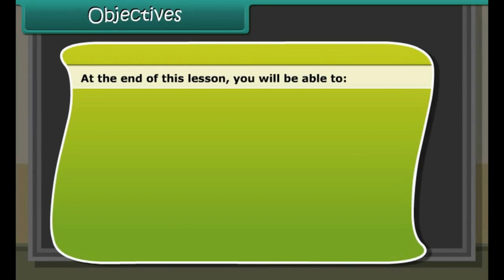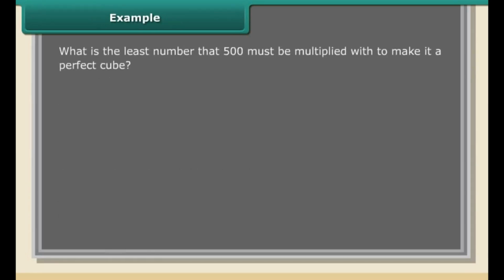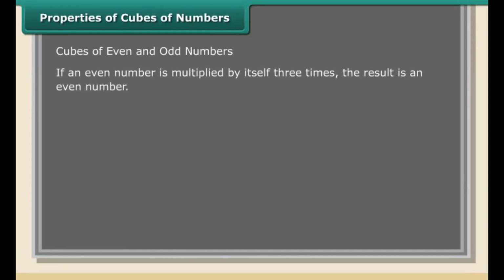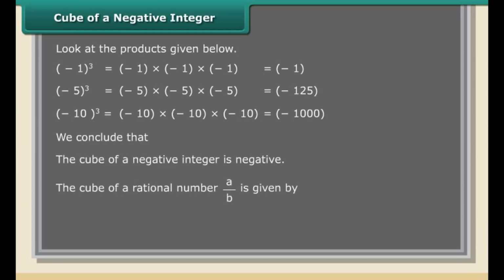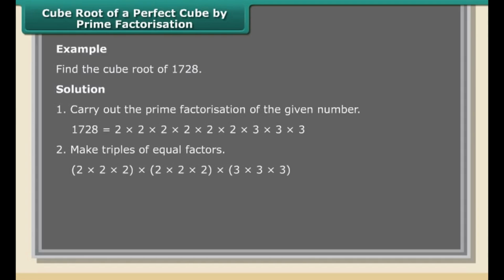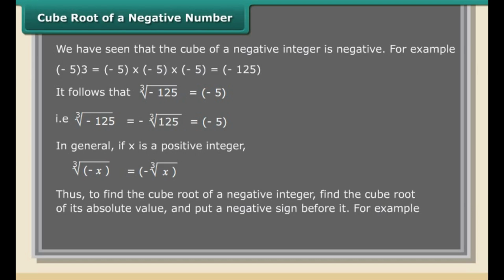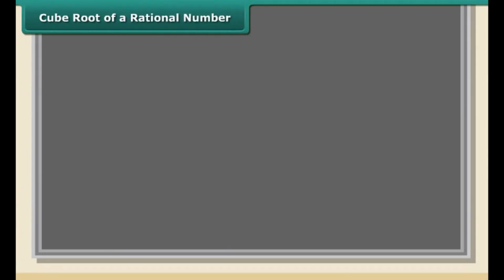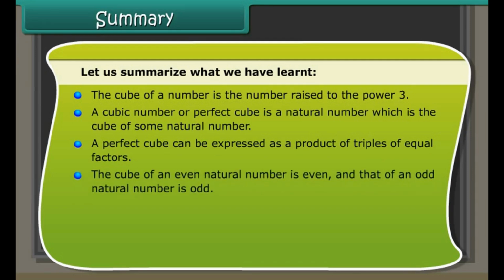CUBES & CUBE ROOTS CLASS 8